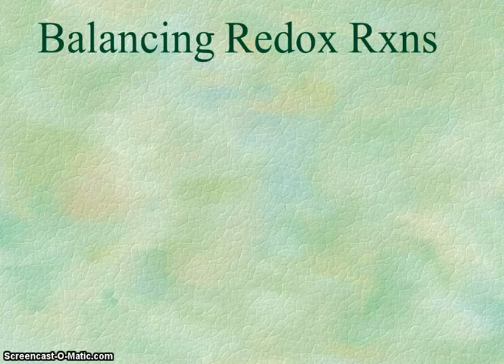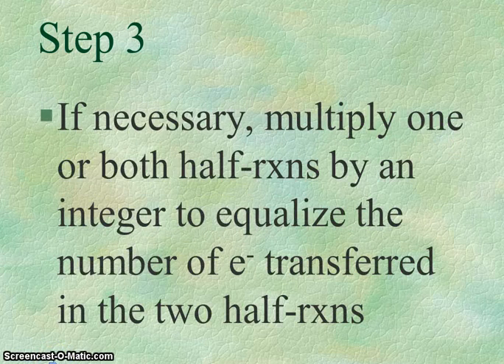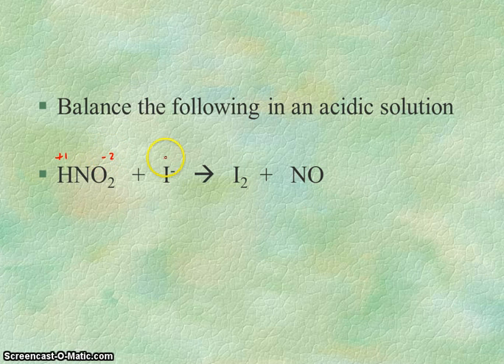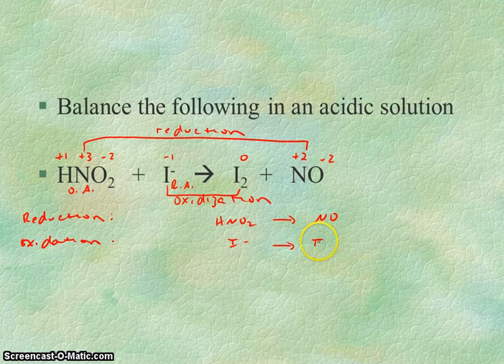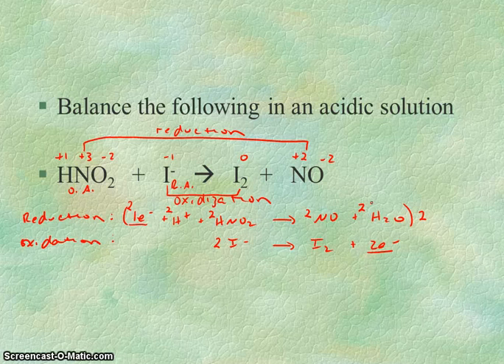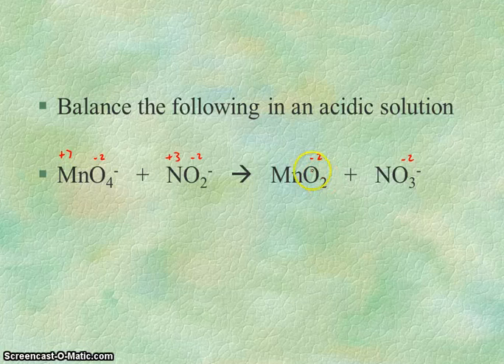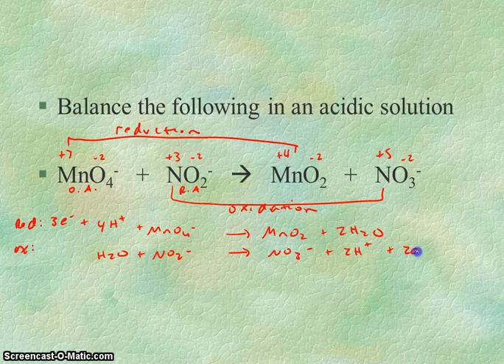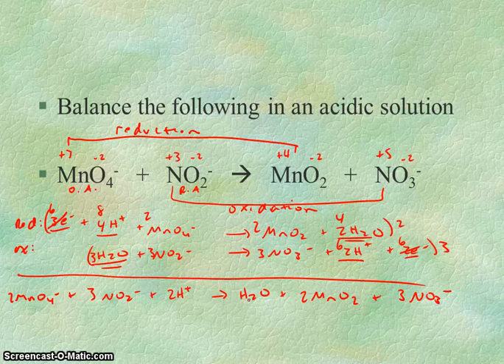balancing redox acidic